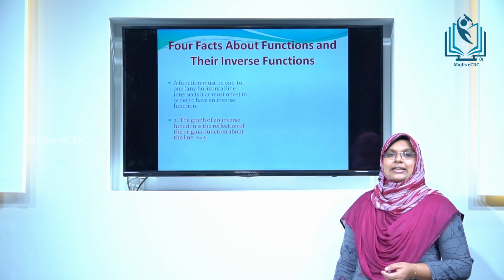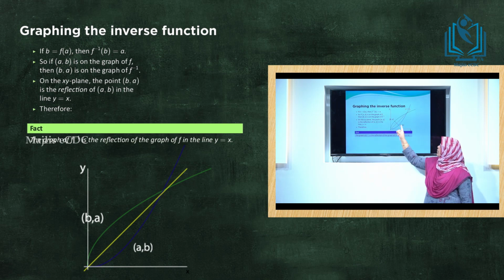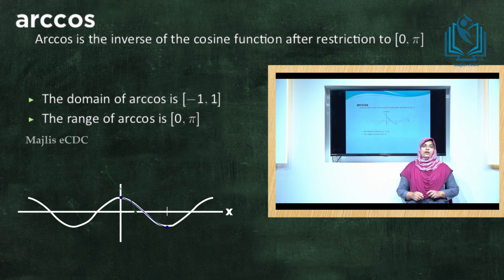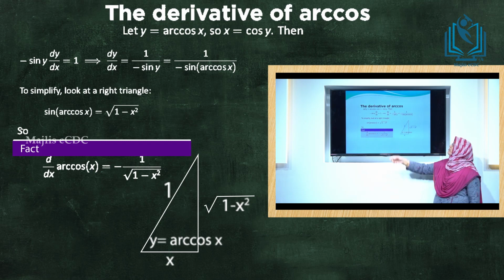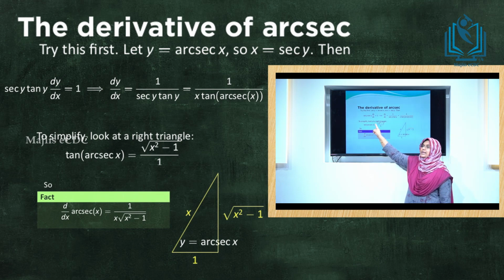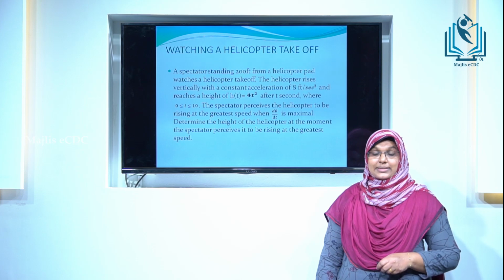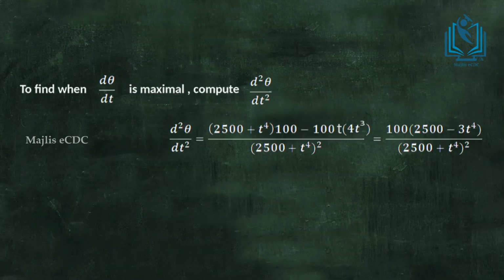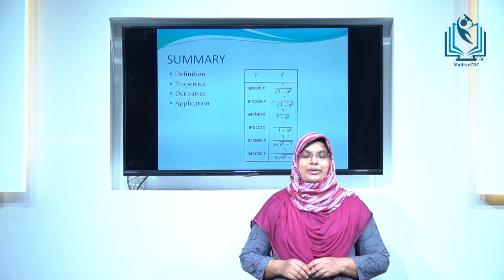Inverse Trigonometric Functions- B.Sc Mathematics (Calicut University)